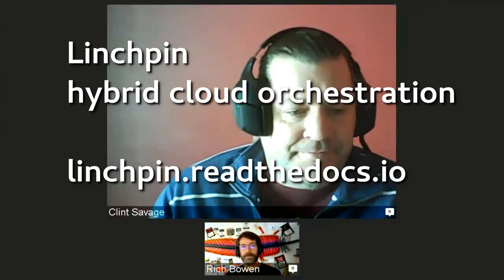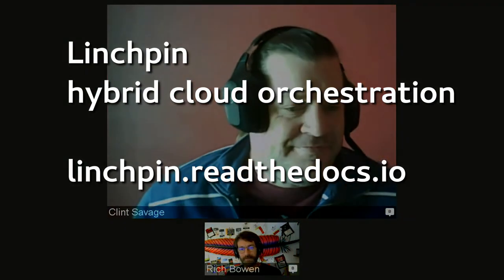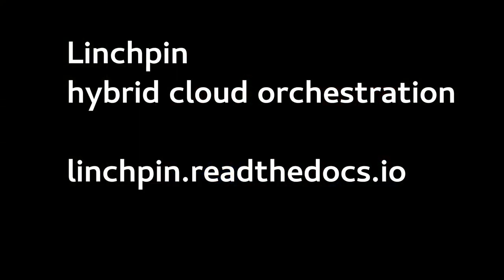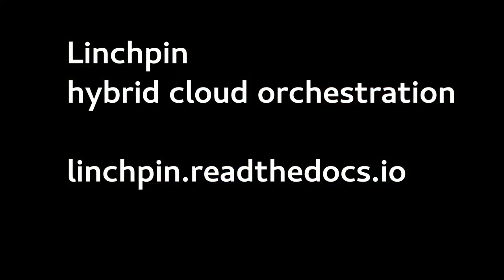Intro to Linchpin, with Clint Savage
Yesterday I talked with Clint Savage about Linchpin, which just released version 1.5.

Linchpin is a hybrid cloud orchestration tool.

Linchpin is part of the CentOS PaaS SIG, which you can read more about

Also, Clint wrote this great article last year, which will give you more background